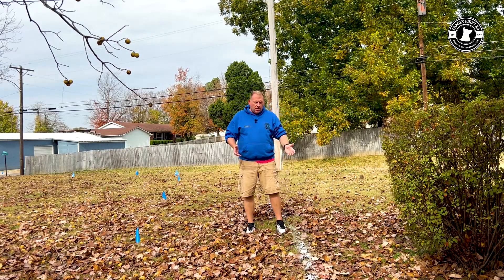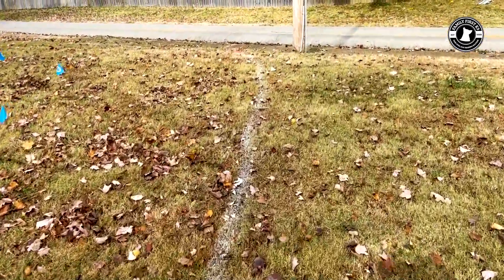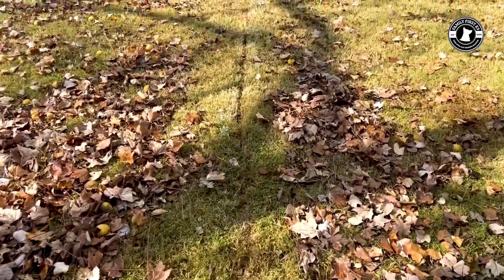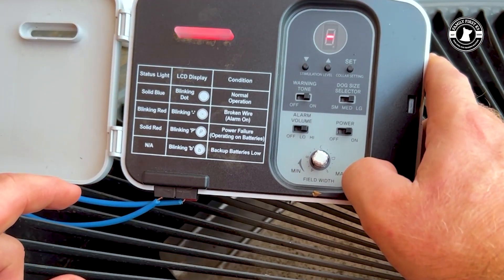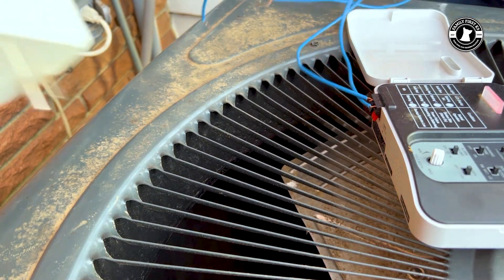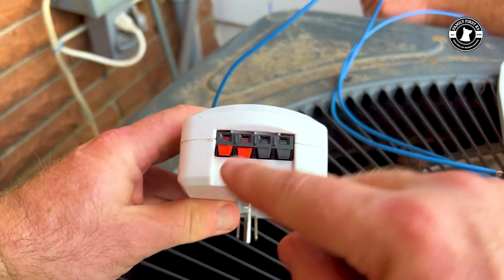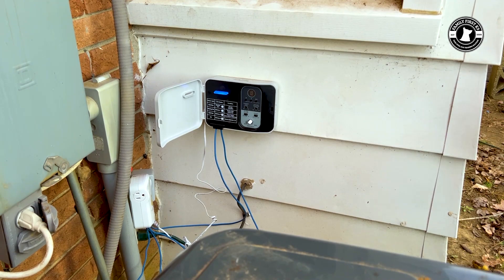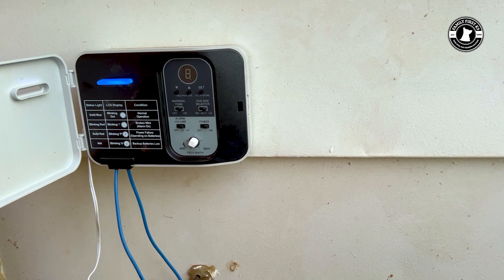Educator E-Fence Installation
This week we go to our neighbor's house to install E collar technologies Educator E -Fence. From start to finish we show you how easy it is to perform a diy install of this incredible wireless fence system that will allow your dog to enjoy the freedom and safety that comes by utilizing this amazing product.